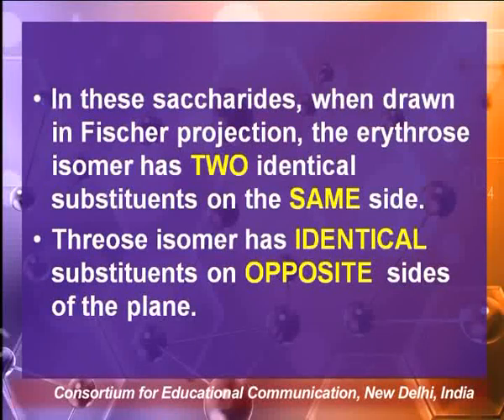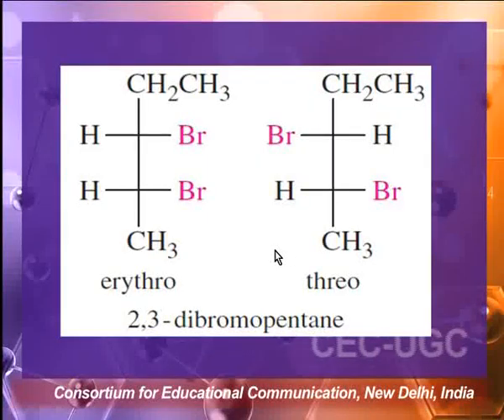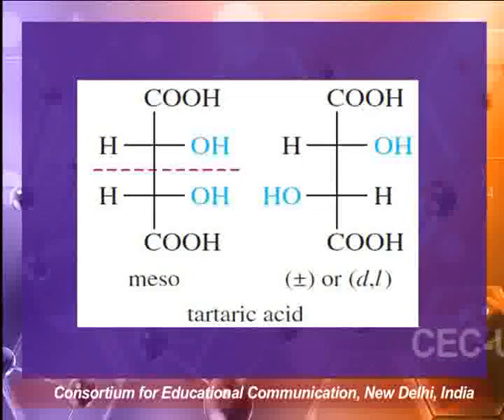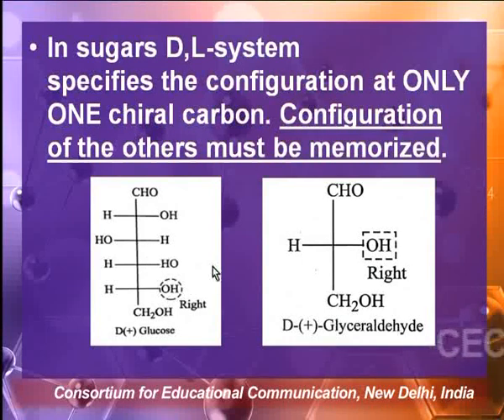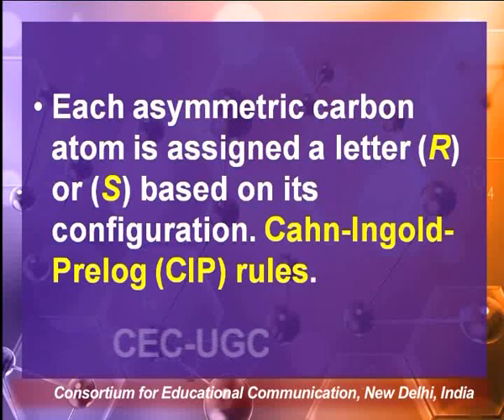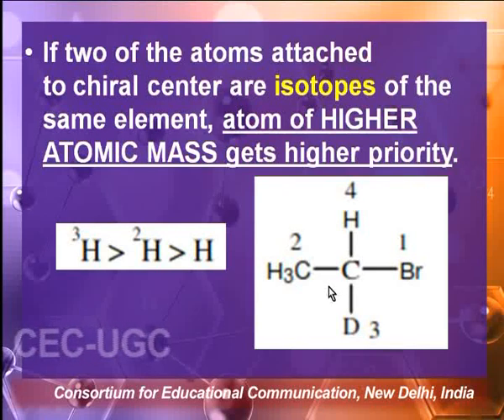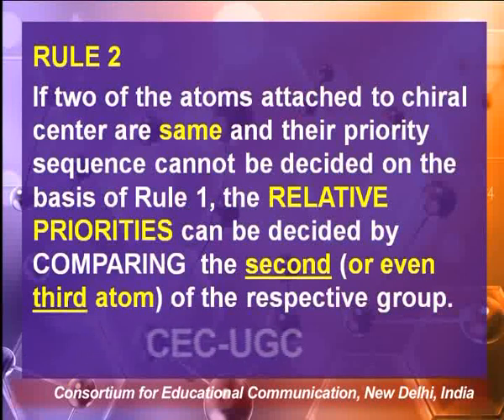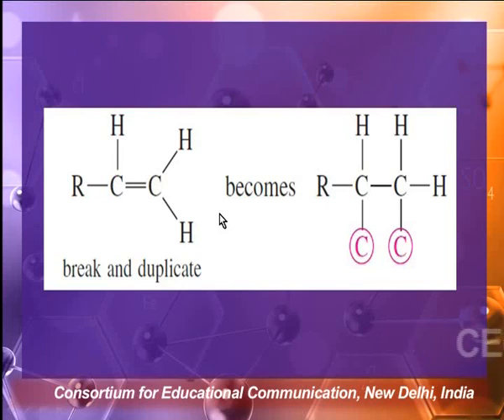Configurational Notations for Stereoisomers - II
This Lecture talks about Configurational Notations for Stereoisomers - II.